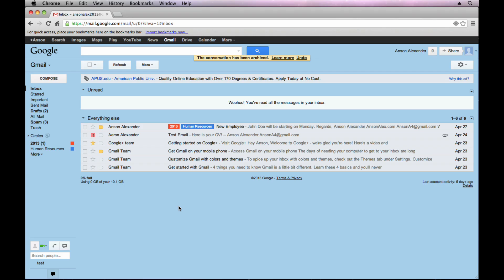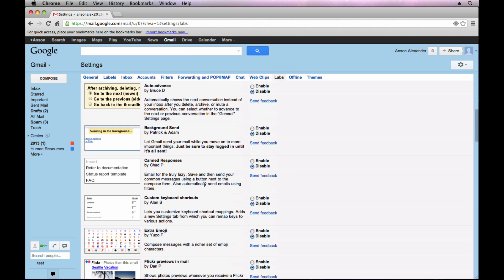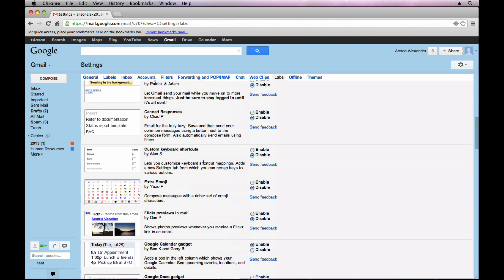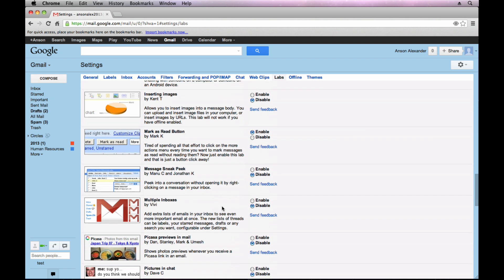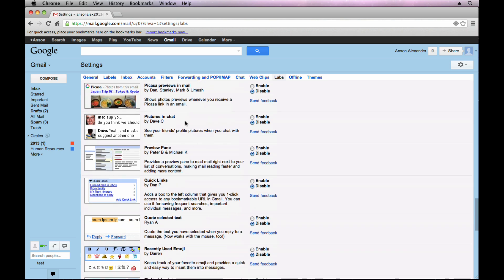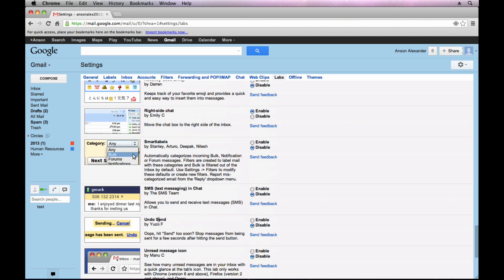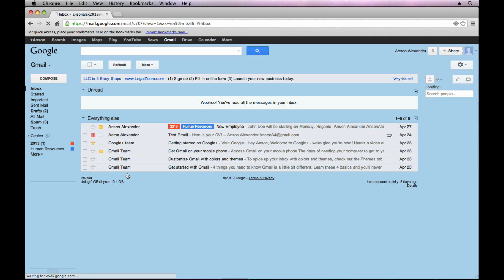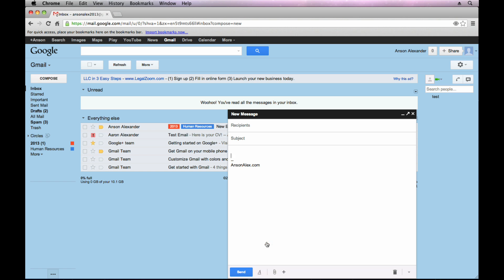Gmail Tutorial 2013 - Gmail Labs (Part 6)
Part 6 of the Gmail Tutorial Video Series 2013 - How to configure Gmail labs and a discussion of the most useful and recommended Gmail labs to enable.

Gmail Topics Covered:
- How to Access Gmail Labs
- How to Enable Gmail Labs
- Recommended Gmail Labs and Their Functionality